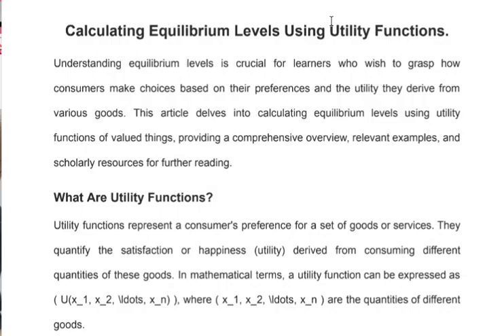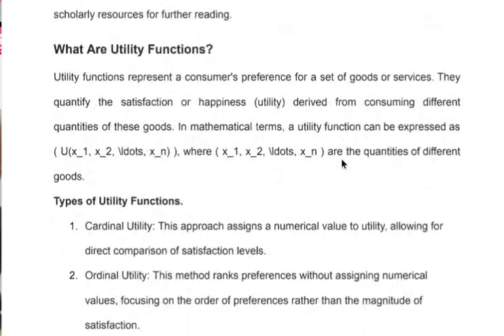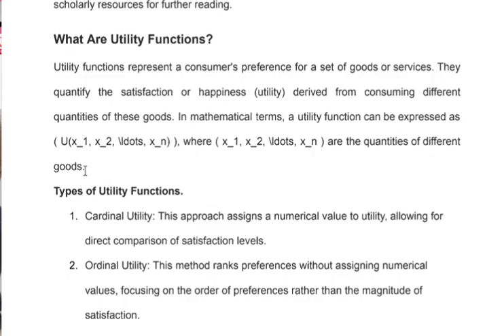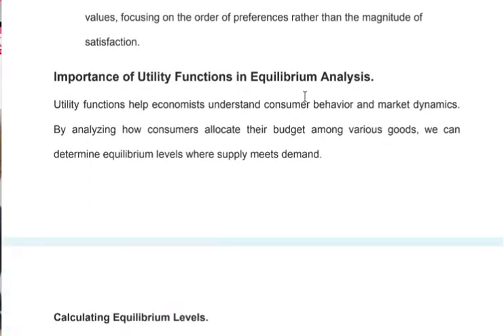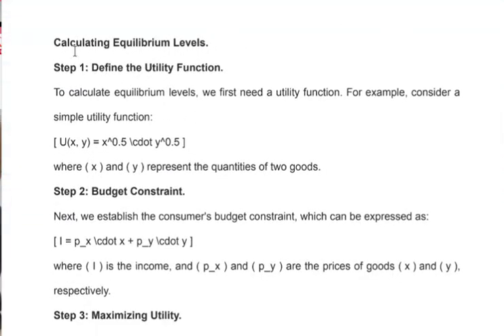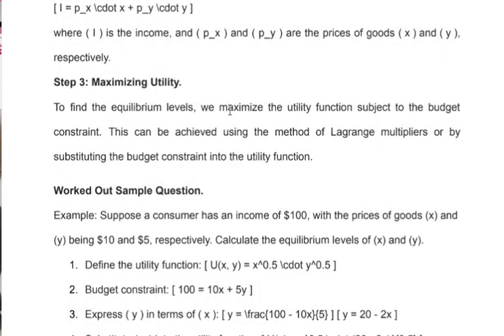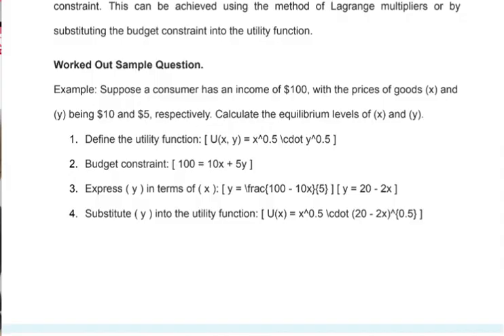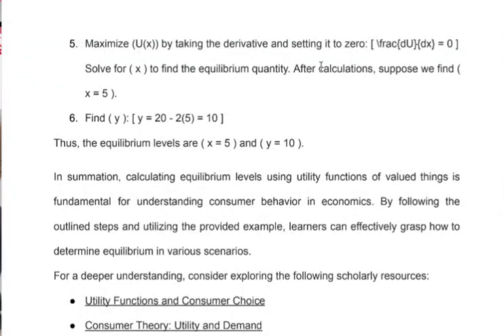Calculating Equilibrium Levels Using Utility Functions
Practice Questions.
Practice Question:
1. Consider an economy in which people value driving cars and money. Consumers have 2000 units of money to begin with. Their utility from driving and money is given by

40√ d + m,

where d is the distance traveled (in kms) and m is the amount of money unspent on driving. People have 2000 TL in total and driving a km has a fuel cost of 1/2 TL. Driving a car has also an environmental cost because it increases carbon concentration in the atmosphere, thereby contributing to global warming. Suppose the monetary value of
this cost is 1/2 TL per km.
(a) Find the equilibrium level of distance traveled per person.
(b) Find the efficient level of distance traveled per person.
(c) Find the level of the tax on gasoline that would decrease the equilibrium level of driving to the efficient level.
(d) Is it possible to achieve the efficient level of driving by taxing people’s income instead?